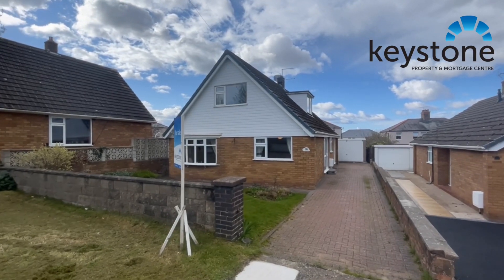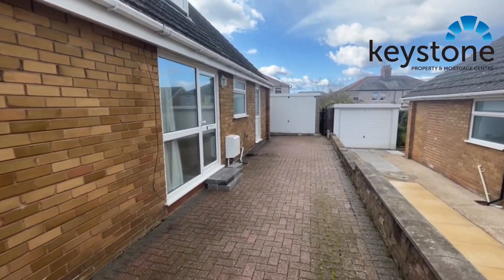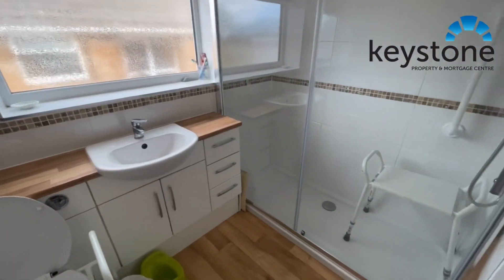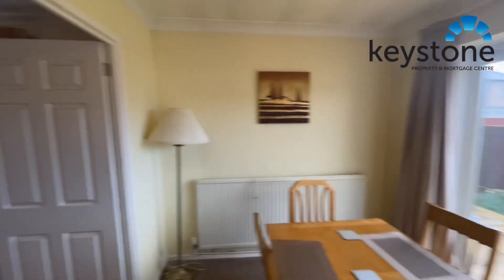Nant Road, Connahs Quay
Offers over £235,000